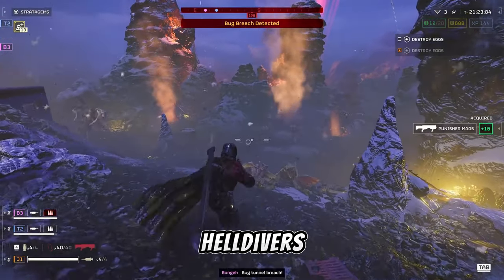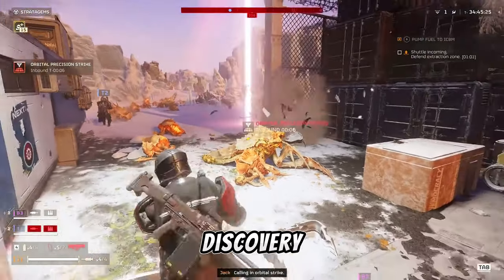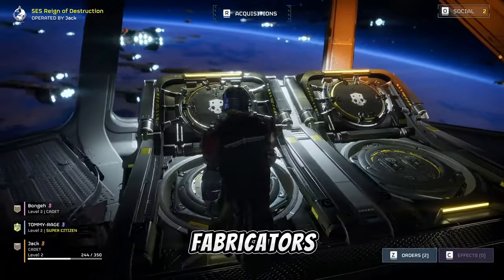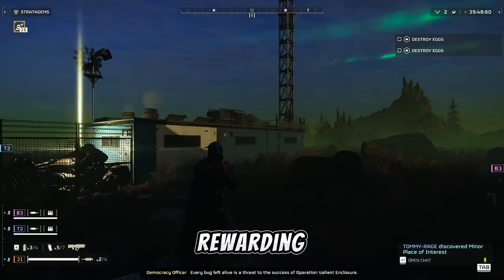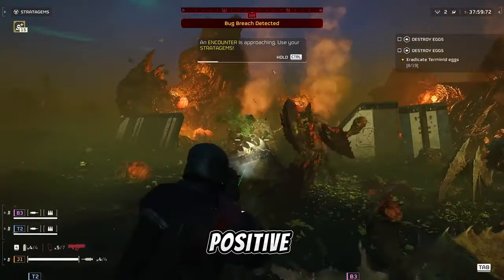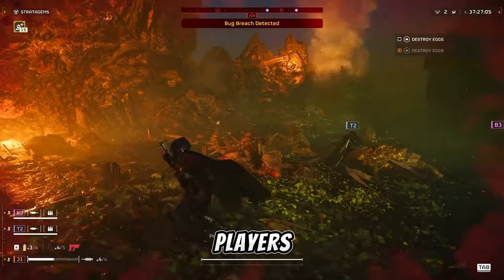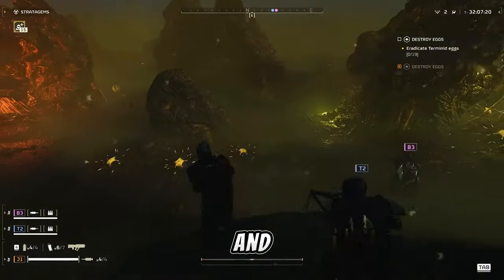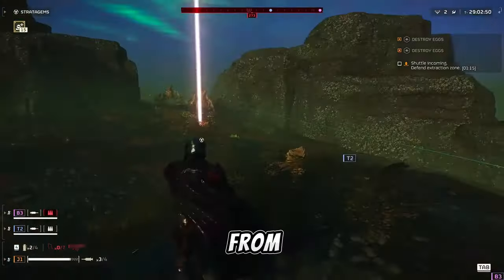Helldivers 2 Community Buzz: The Call for an Extraction Overhaul!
Join us as we dive into the latest Helldivers 2 community discussions! Discover the players' push for transformative changes to the extraction mechanics, aiming to enhance gameplay dynamics.

Helldivers 2, Extraction Mechanic, Game Updates, Community Feedback, Arrowhead Game Studios